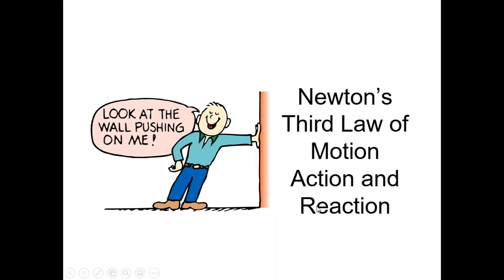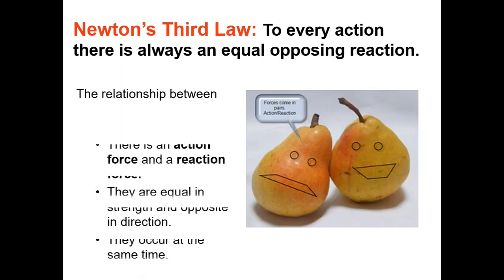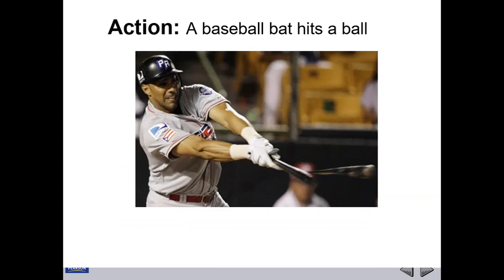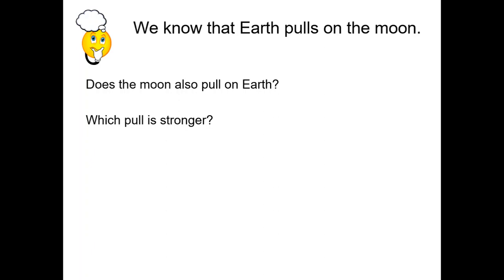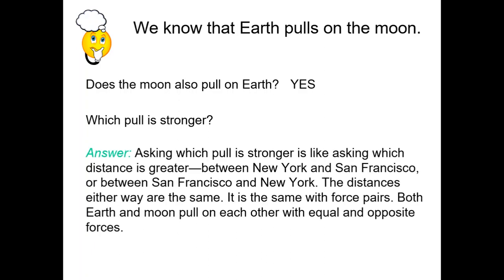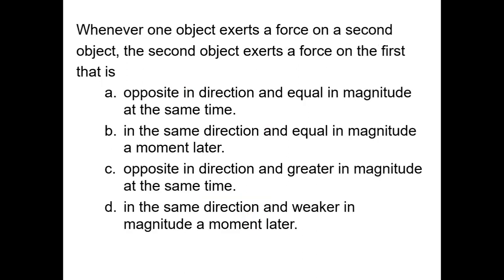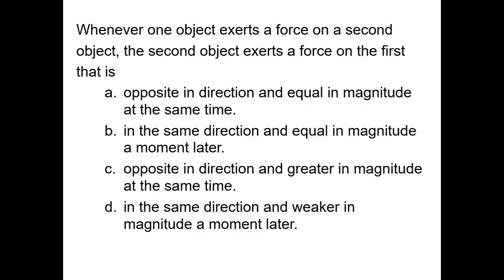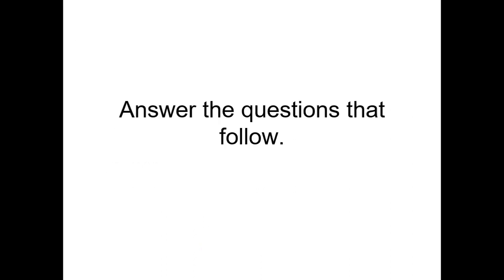PPT & Video Newton's Third Law